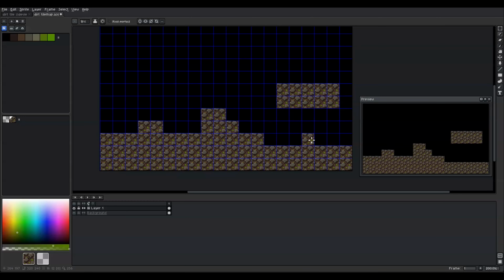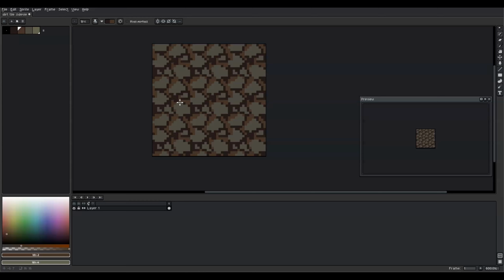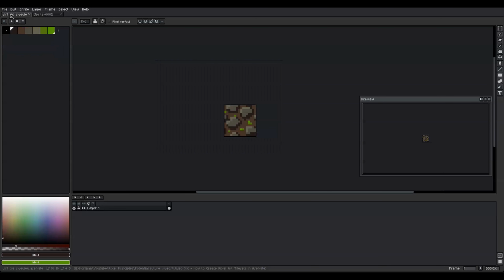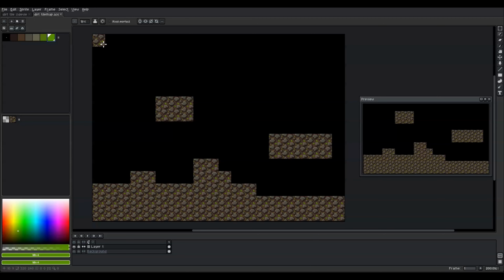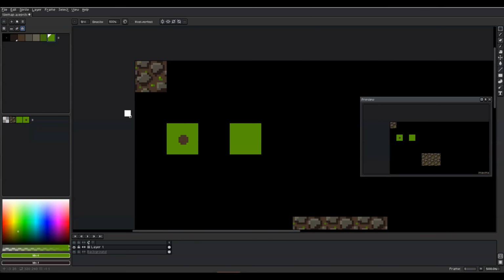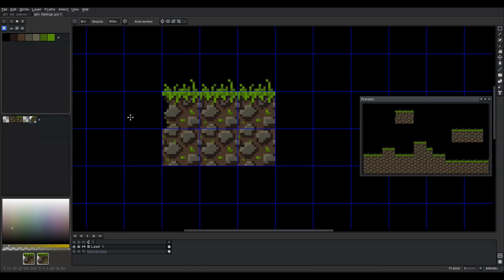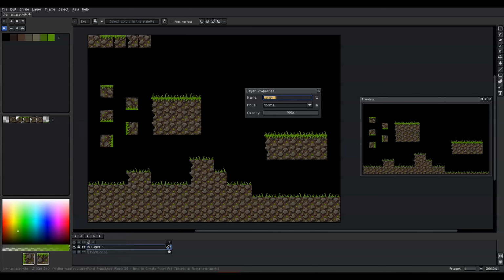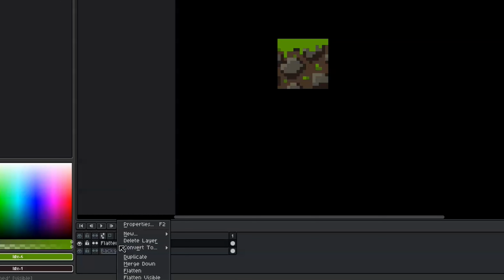Aseprite for Game Devs: How to Create Seamless Tilemaps Step-by-Step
Watch this to learn how to use Aseprite's tilemap feature to create pixel art tileset for your indie game project!